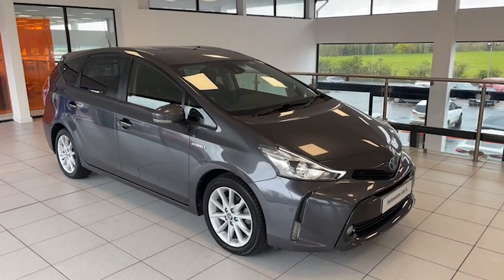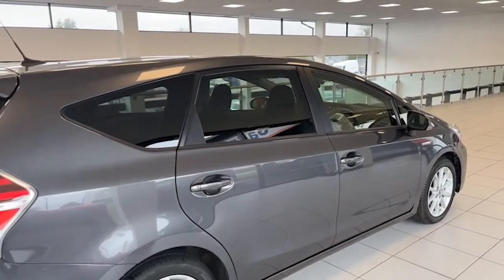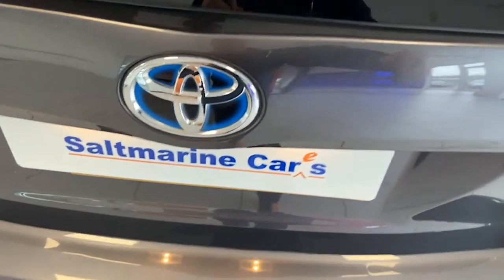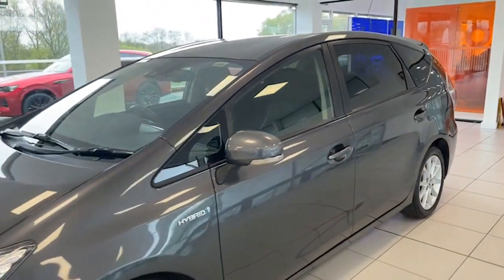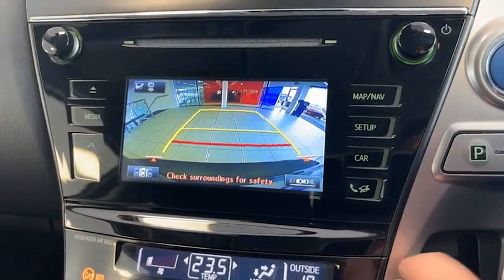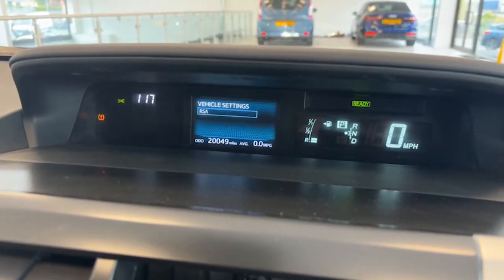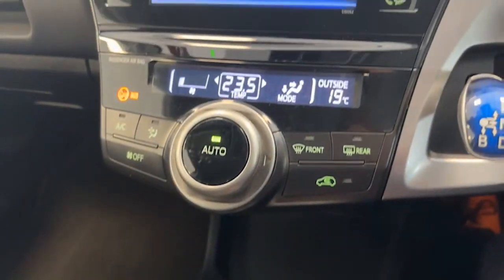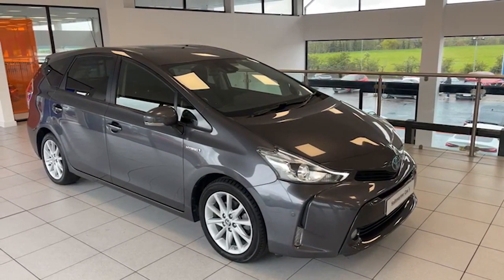2020 Toyota Prius Plus Excel 1.8 vvt-h Hybrid Auto 7-Seater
2020 Toyota Prius Plus Excel 1.8 vvt-h Hybrid Auto 7-Seater

Super low mileage 2020 Toyota Prius Plus Excel 1.8 vvt-h Hybrid Auto 7-Seater, finished in Decuma Grey metallic.

1 Previous private owner from new, just 20032 miles, and full local Toyota service history.

12 Months' MOT and Toyota warranty until 2025.

Features include: 17" Alloy Wheels, LED Running Lights, LED Headlights & Rear Lights, Front Fog Lights, Park Assist, Reverse Camera, Power-folding Door Mirrors, Privacy Glass, Rear Spoiler, Half Leather Heated Seats, Climate Control, Cruise Control, Touch-screen Information Centre, Satellite Navigation, DAB Radio, Bluetooth, Traffic Sign Recognition, Lane Keep Assist, Forward Assist, Blind Spot Assist, Automatic Lights with High Beam Assist, Automatic Wipers, and much more.

Factory-fitted mats. Blemish-free paintwork and spotless non-smoked interior.